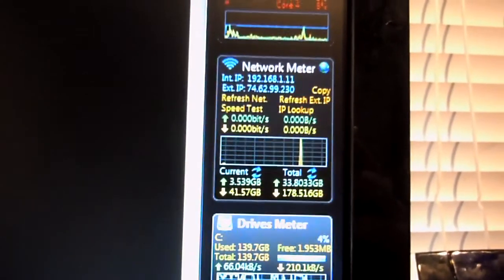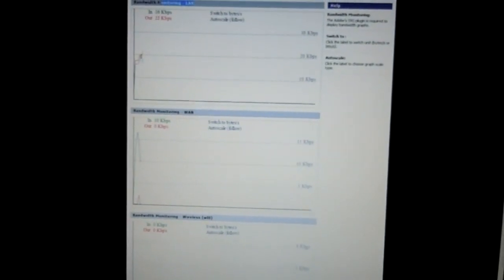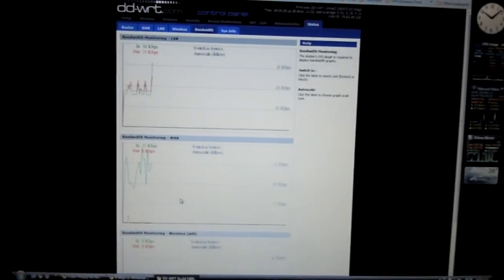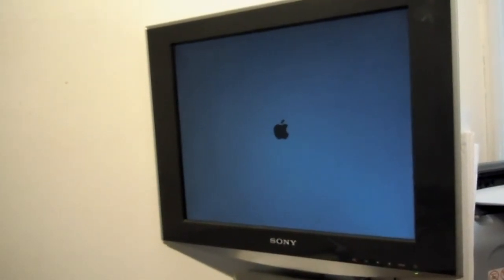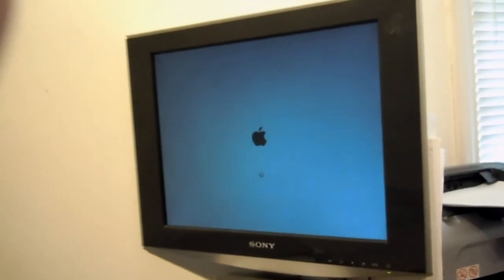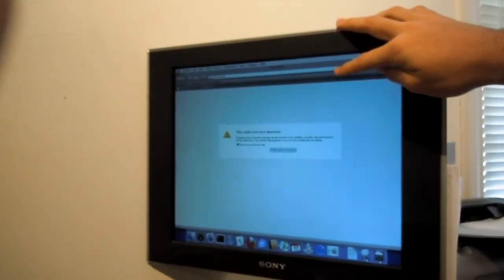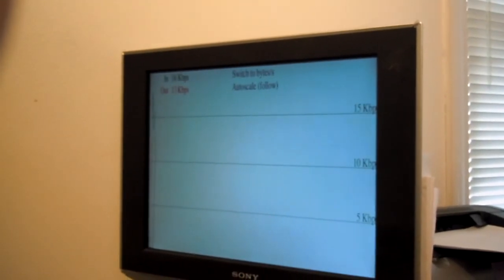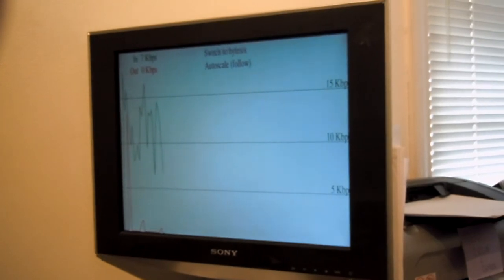DD-WRT & Mac Mini Bandwidth Monitor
I took an old mac mini that I had and used it to display the network traffic through the router. The router is hacked with open-source firmware, DDWRT, which has graphs that track incoming/outgoing traffic for the WAN, LAN, and any wireless interfaces. The mac mini is set to run the application (a script written in applescript saved as an application) upon login and opens firefox, types in the appropriate URL, hits enter, waits for the login prompt for the router, hits enter again, and then hits the key combination for full screen.

This was done as a little project because I thought it would be a neat idea; I do not have this running all the time, as it would be a waste of energy.

From this I learned applescript, and a bit more about DDWRT.

Anyone with the following can accomplish this:
~ basic programming skills
~ a spare mac
~ DDWRT compatible router

Im sure something similar can be accomplished with a non-mac computer.